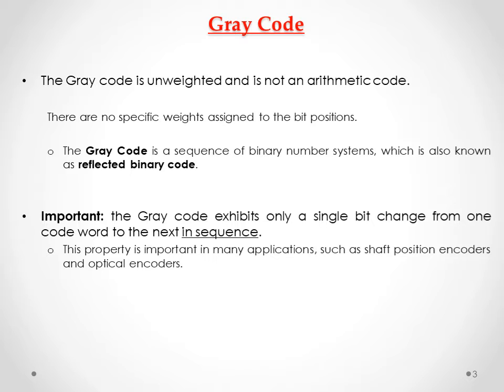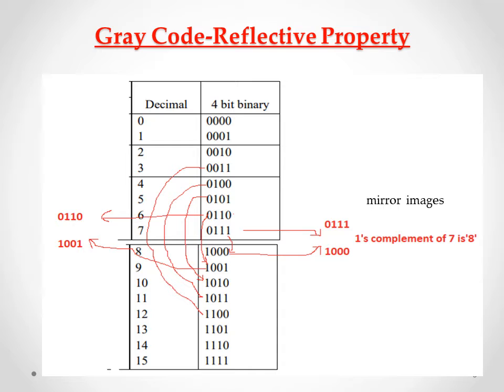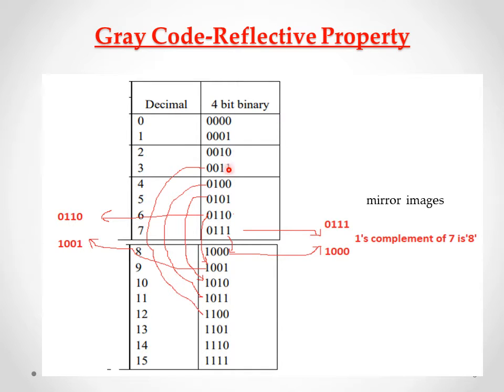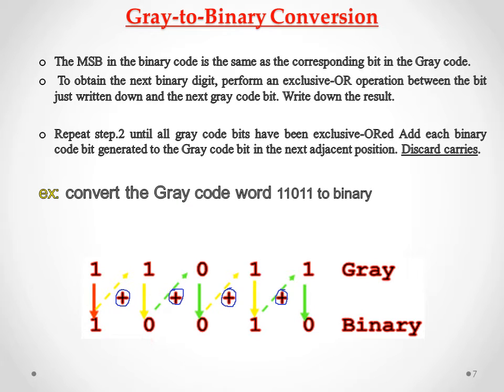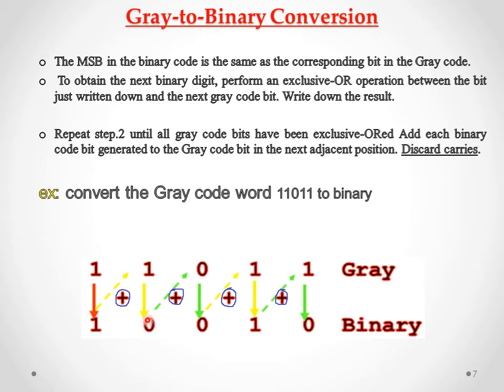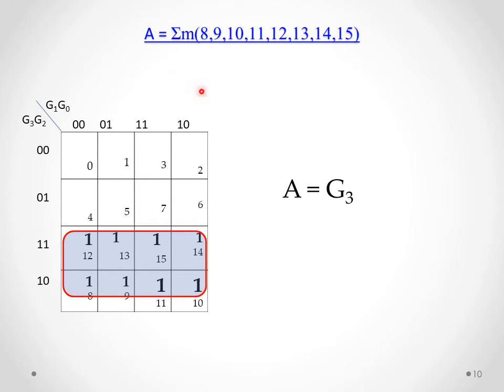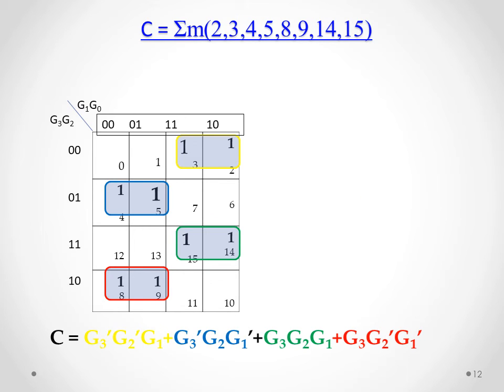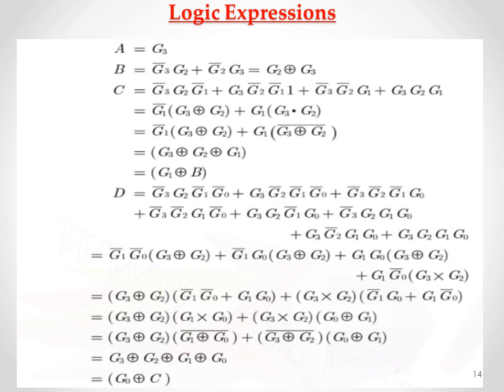Gray to Binary Code converters- Digital Design-39